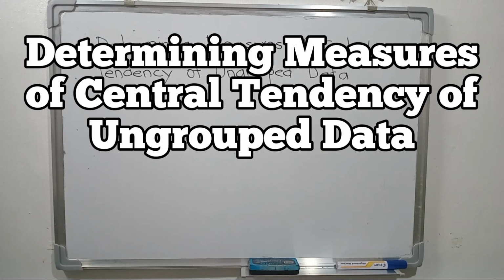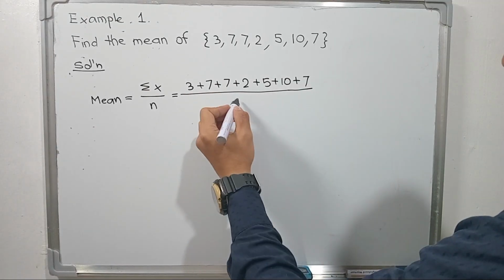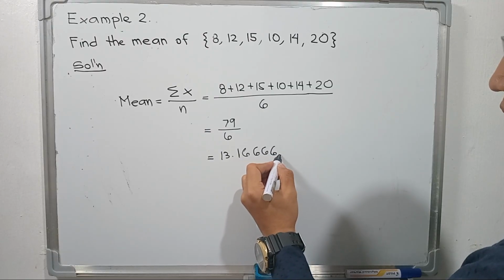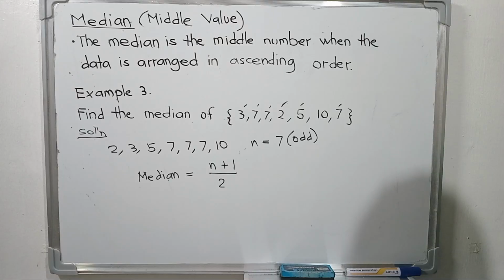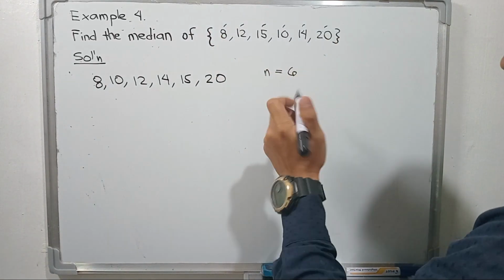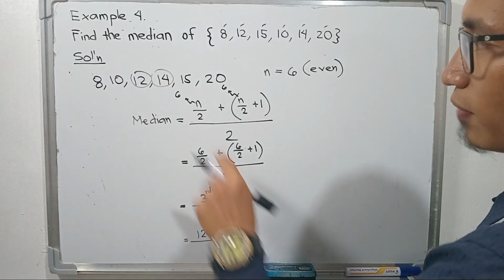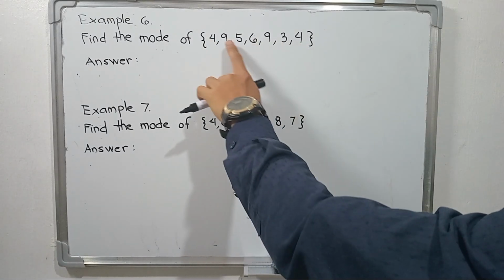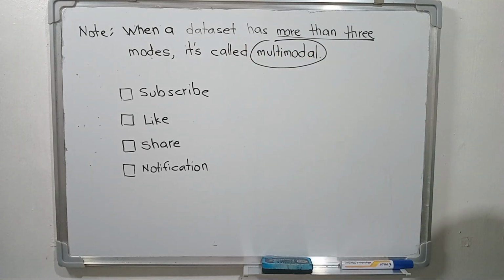Measures of Central Tendency of Ungrouped Data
📚 Measures of Central Tendency of Ungrouped Data | Mathematics Lessons PH

In this video, we will learn how to determine the measures of central tendency — mean, median, and mode — for ungrouped data.

📌 Topics covered:

How to find the Mean (Average)

How to find the Mode

Step-by-step examples

🎯 Whether you're reviewing for a quiz, studying for exams, or just want to understand statistics better, this video will help you!